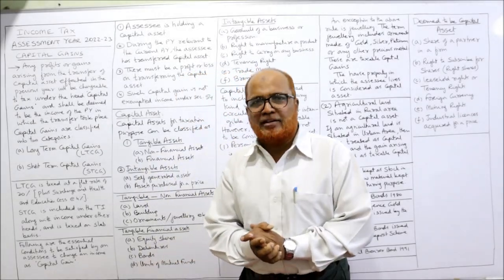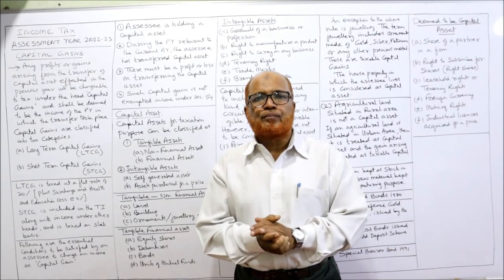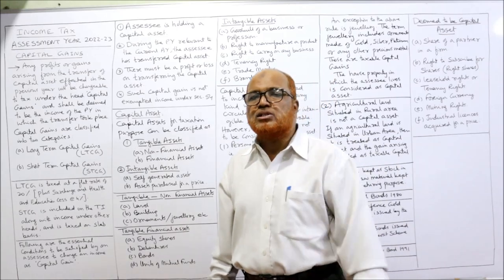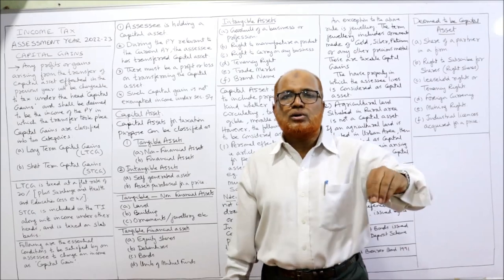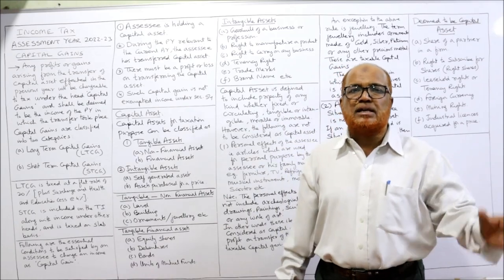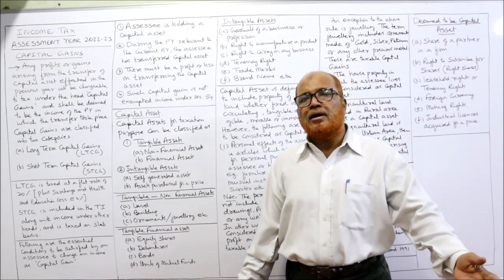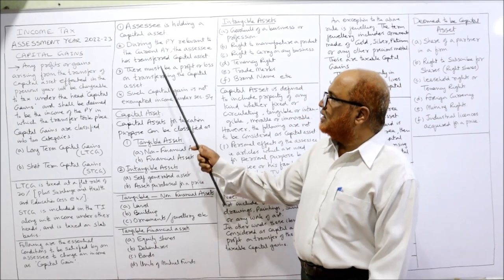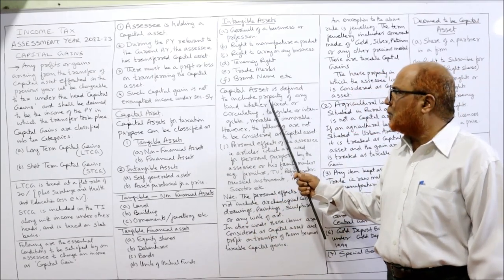Income Tax I AY 2022-23 I Capital Gains I Theory Explained I Part 1 I Hasham Ali Khan I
income tax
income tax assessment year 2022-23
Capital Gains
Capital Gains Theory Explained
Income from Capital Gains
Meaning of Capital Gains
Meaning of Capital Assets
Deemed to be Capital Assets

I have explained in detail the Provisions of Income from Capital Gains.  The meaning of Capital Asset and Deemed to be Capital Assets explained in detail.  Watch the video till the end to get a complete command on the subject of income tax.